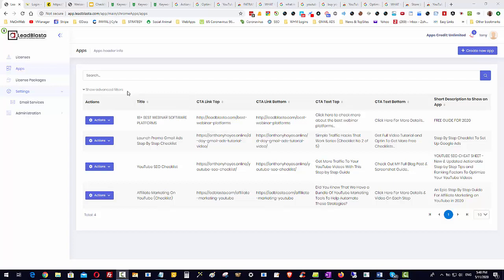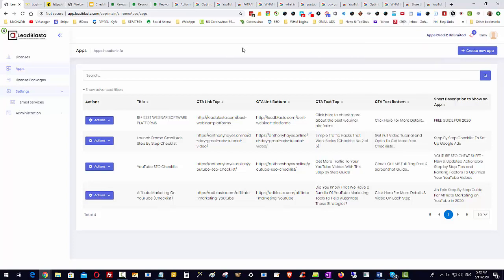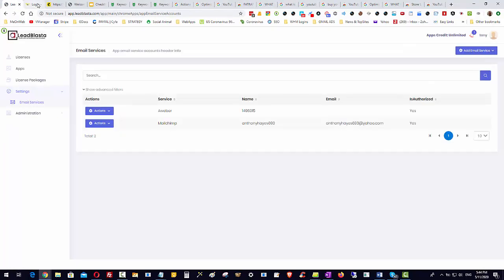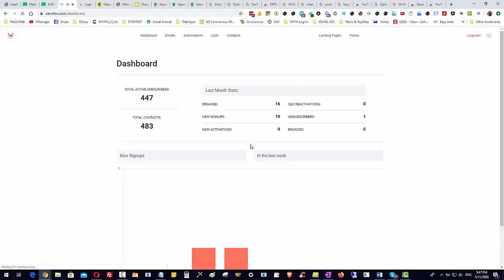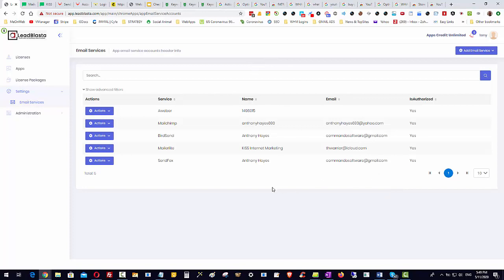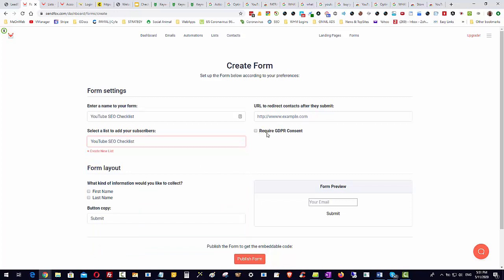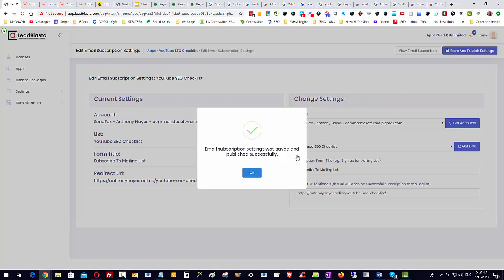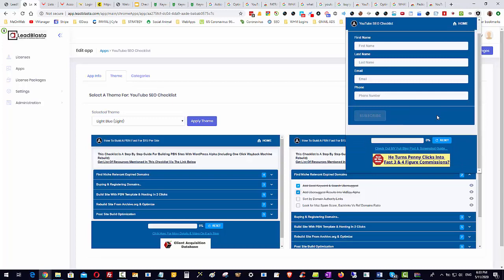How To Add An Optin Form To Your Chrome Extension To Build Your Email List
Imagine you're able to build your email list on autopilot with the easiest SEO ever, in combination with optin lock to add more people to your email list daily.

How To Add An Optin Form To Your Chrome Extension To Build Your Email List in Autopilot

Talk soon,
-Tony